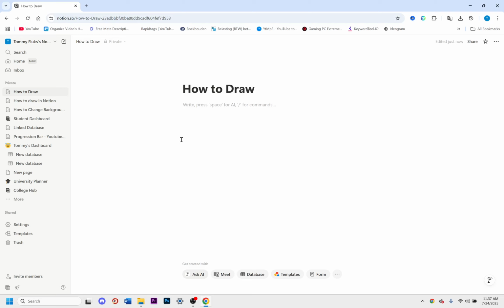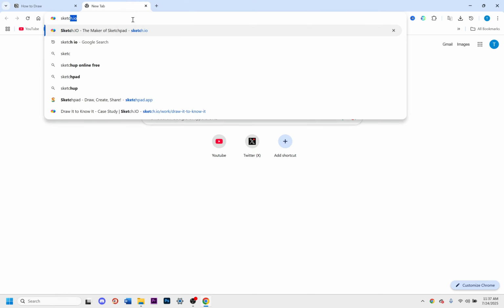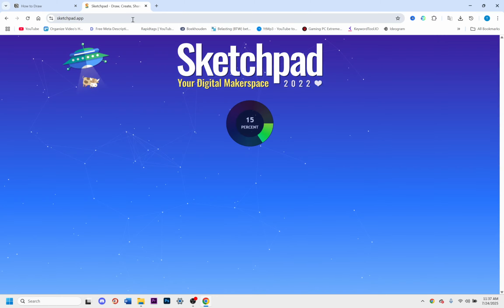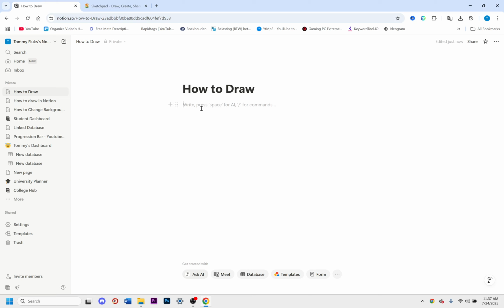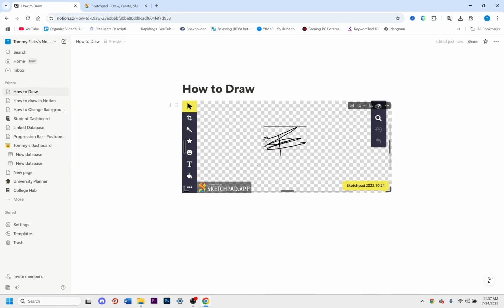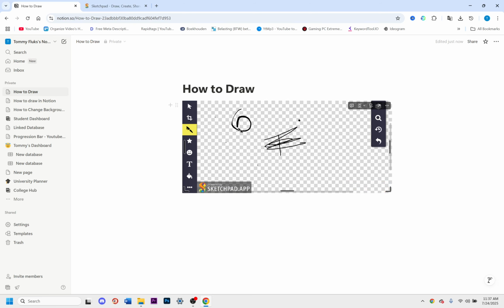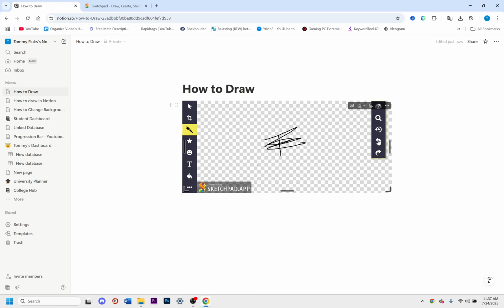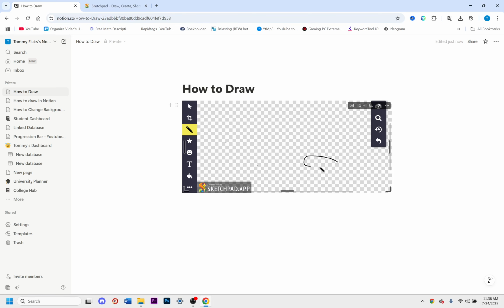How to Draw in Notion (Easy Guide)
Learn how to draw in Notion (2025) using simple workarounds, third-party tools, and embeds. This quick tutorial shows you how to add sketches, handwritten notes, or diagrams to your Notion pages on desktop and mobile.